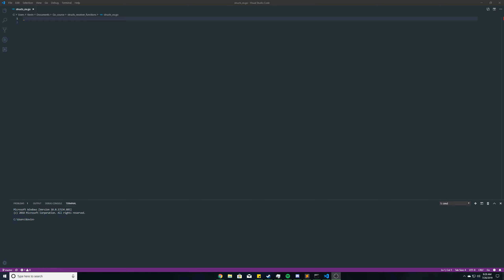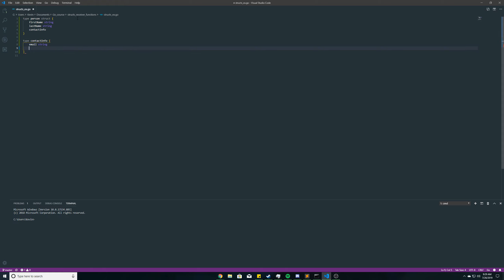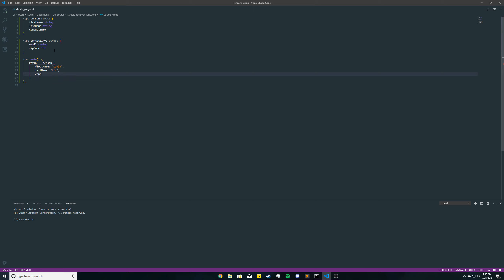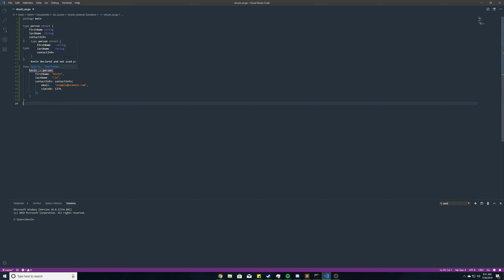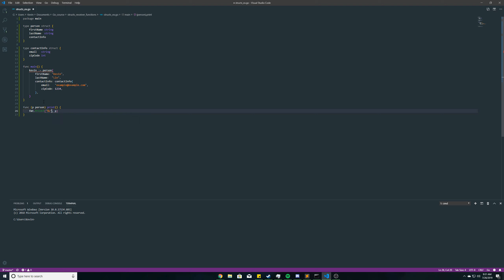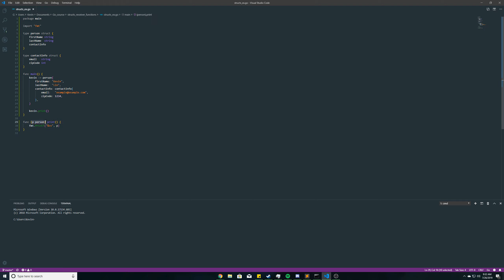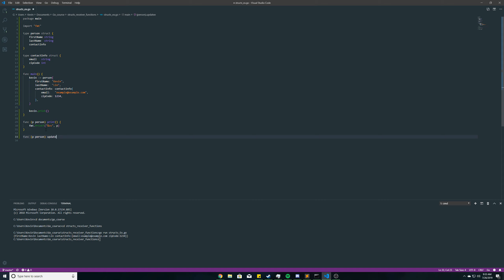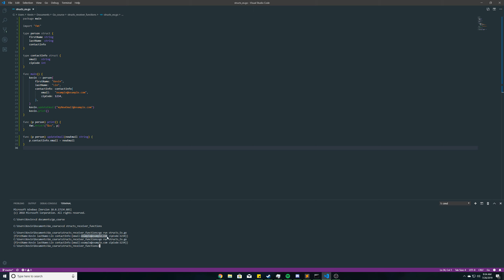Learn Go Programming Language Ep. 16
Hello,
In this video we go over pass by value and pointers in Go.